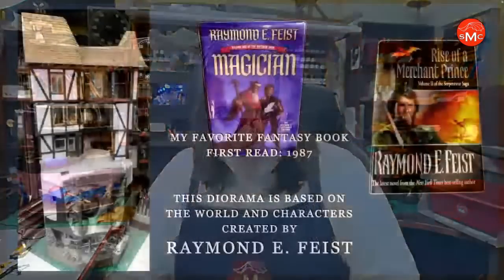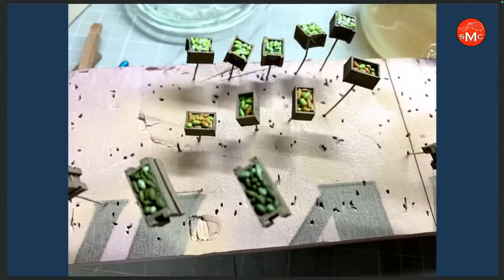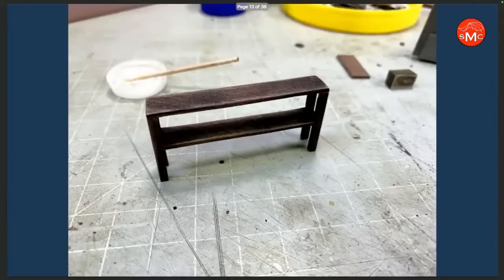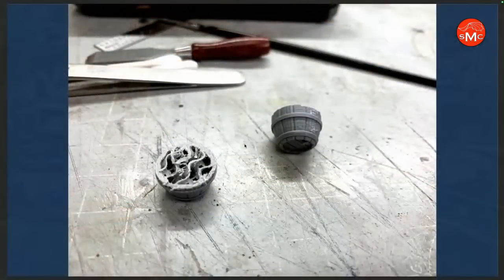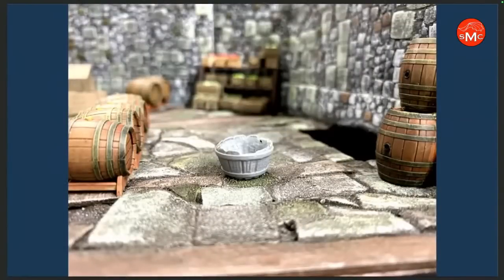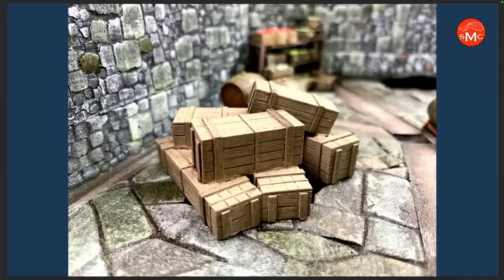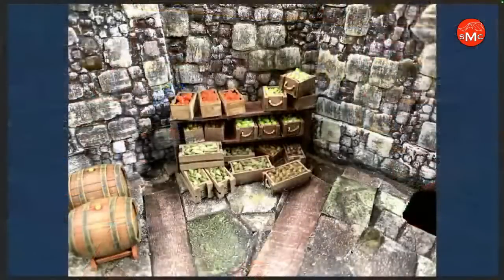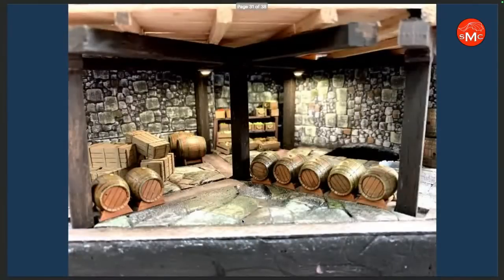Replay of How-To Diorama with Scale Model Craft, Ep.86 - Dioramo Lighting System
On today's How-To Diorama with Scale Model Craft - Friday 11/1/2024 at 12 noon US pacific time, I share my feedback on testing the Dioramo Lighting System. I was asked to give them my impressions on their new product line of lighting for diorama, train, and miniature makers. It's been a month and I'm ready to give you my feedback, and discuss why I think I'm qualified to give my feedback. I hope you can make it today at 12 noon Pacific time, Have a great day!!!

If you have any questions about any of the Gear, Tools, or Supplies I use, please ask me about it as I am happy to discuss the pros and cons of each product listed, from my personal experience.

Diorama Building Materials:

Pink Foam
Titebond Wood Glue
Sanded Grout
Black Masking tape

Model Bench Tools:

Foredam Rotary tool
Dremel Rotary tool
Iwata Airbrush
Pancake air Compressor with tank
Miniature Paint Booth (Amazon)
Tormek Water Cooled Sharpener

Camera Gear:
Canon EOS 5D Mk.III
Canon EOS 5D Mk.IV
Sony ZV-E10

Computer Editing/Livestreaming:
Secret Lab Chair
Apple MacBook Pro M1 16” in the office
Apple MacBook Pro M2 14” at the model bench
Apple Magic Keyboard with Numeric Keypad
Logitech MX Master 2S
CalDigit TS3 Plus in the office
CalDigit TS4 at the model bench
Elgato Stream Deck
Beyerdynamic DT 770 PRO headphones
Blackmagic Design ATEM Mini Pro HDMI Live Stream Switcher